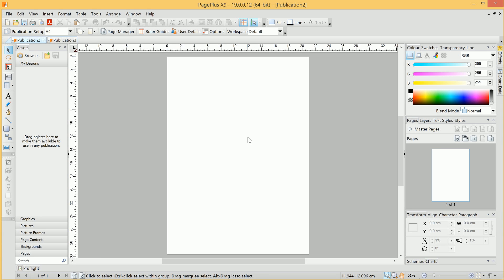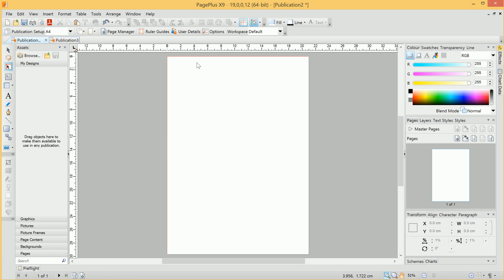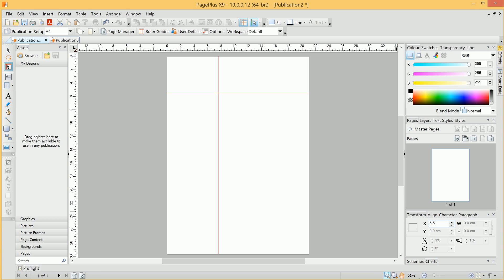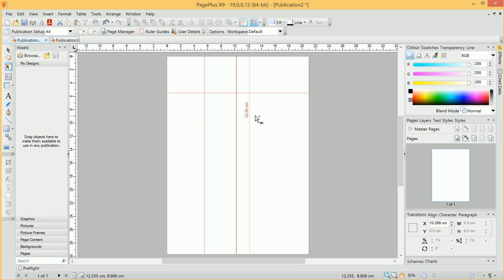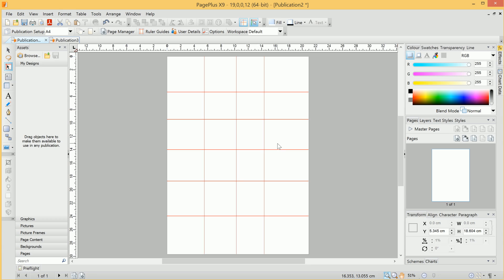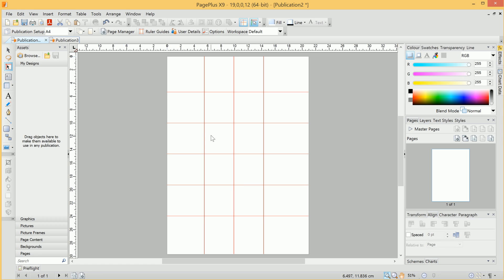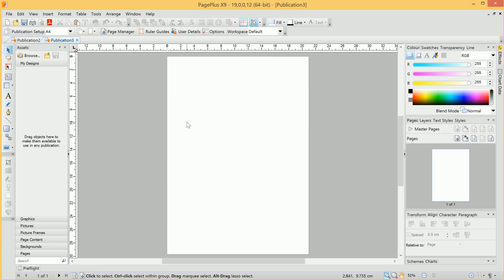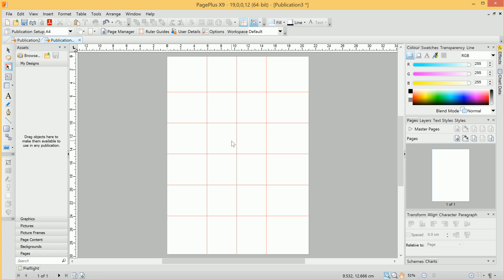Serif PagePlus X9 Tutorial - Guide Tool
Discover the functionality of the Guide Tool in this PagePlus video.

and ask questions in our friendly community